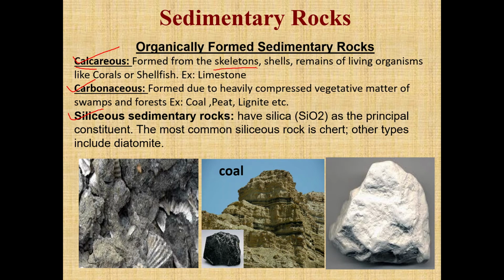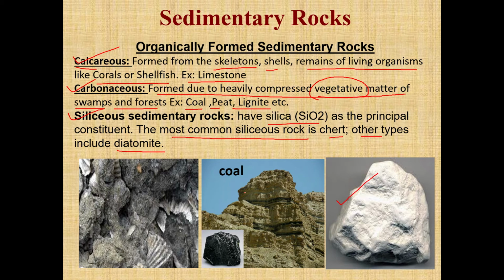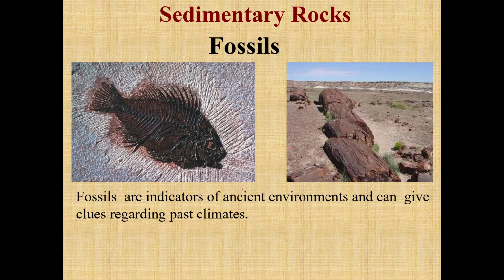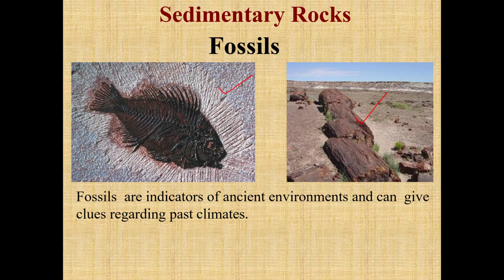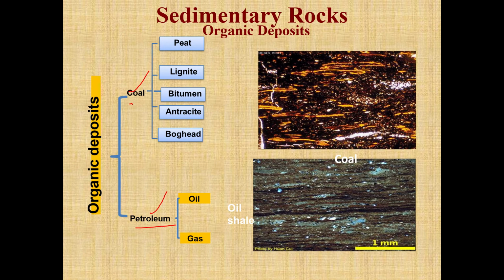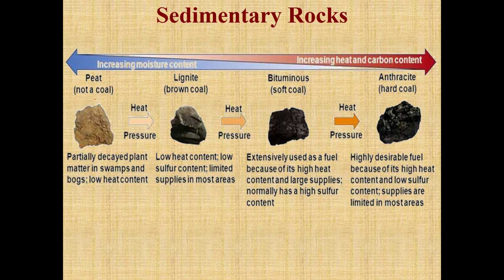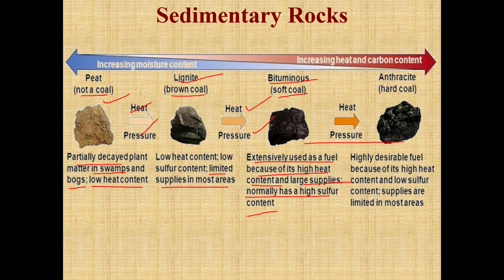sedimentary rocks part 4 organically formed